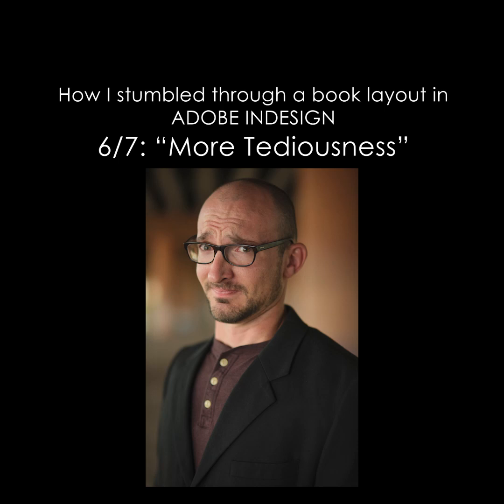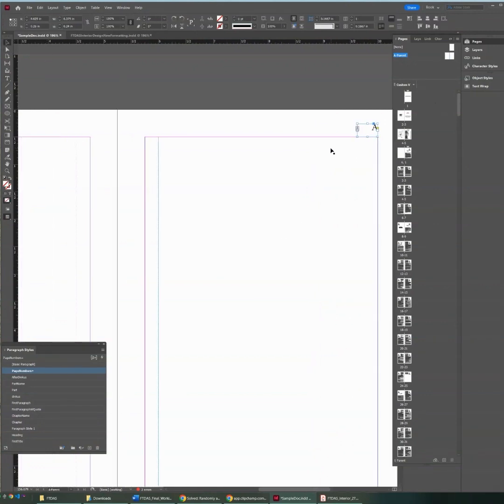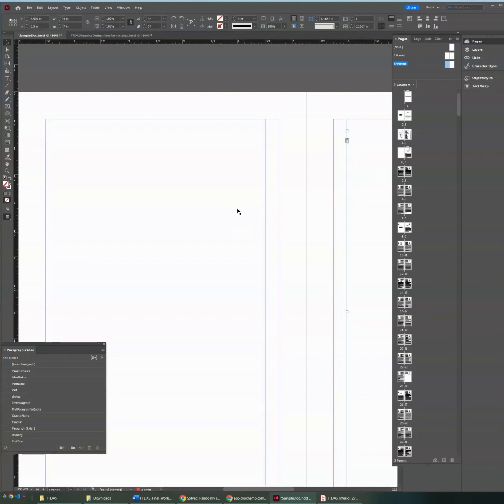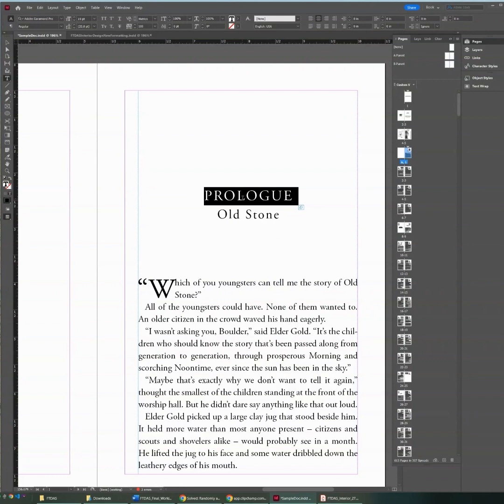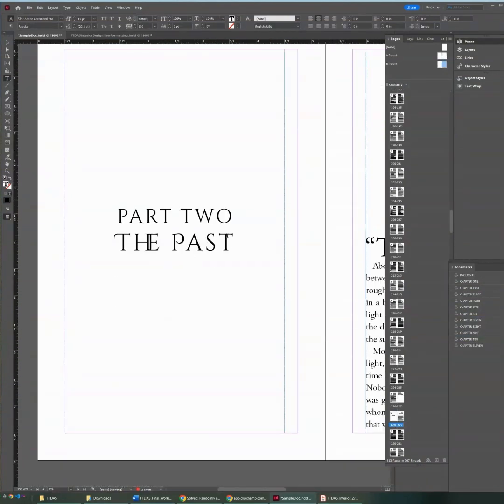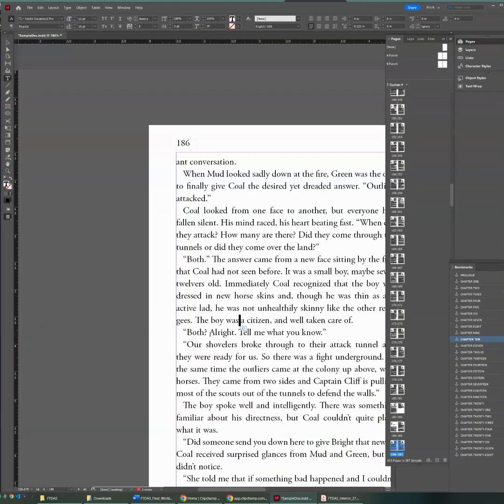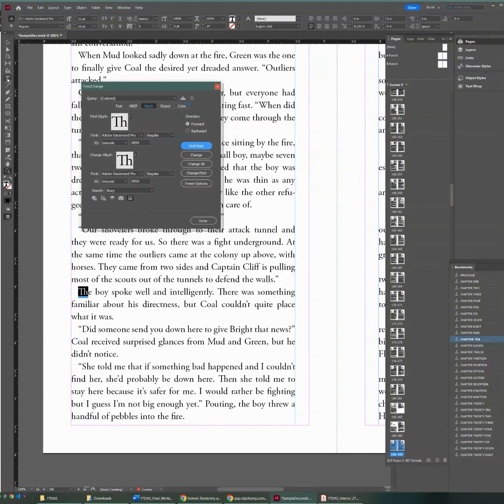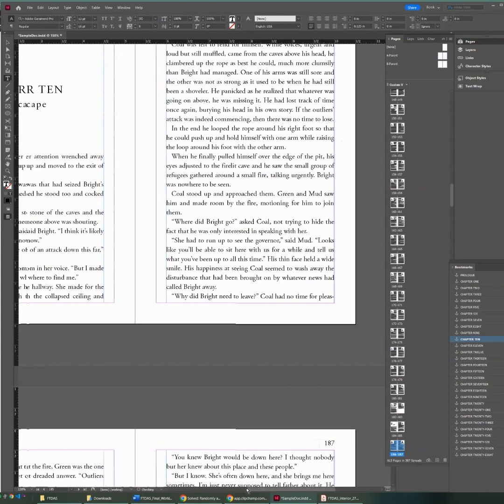ADOBE INDESIGN TUTORIAL - Making a Book 6/7: "More Tediousness"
Where I stumble through my first attempt at explaining how I threw together a book layout.

Also I'm shamelessly promoting the novel I'm working on in these videos: FAREWELL TO DUST AND SUN, a gritty apocalyptic fantasy novel.